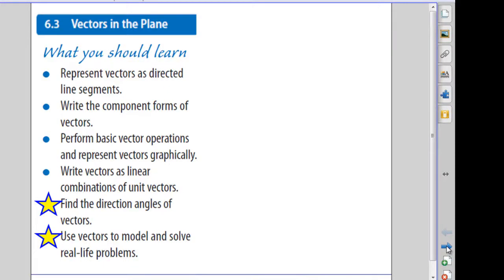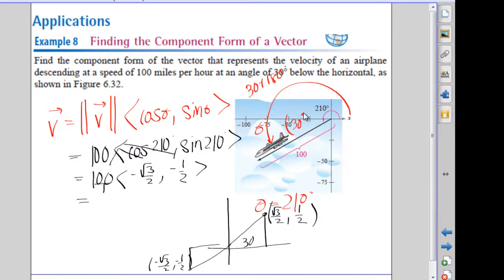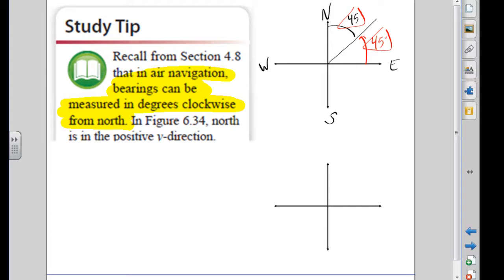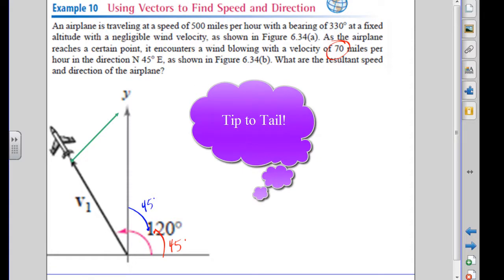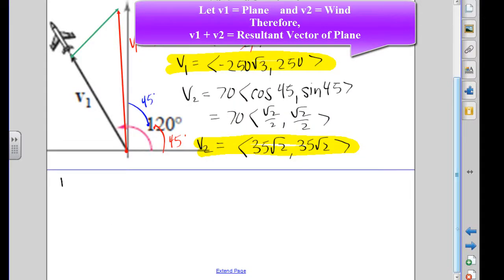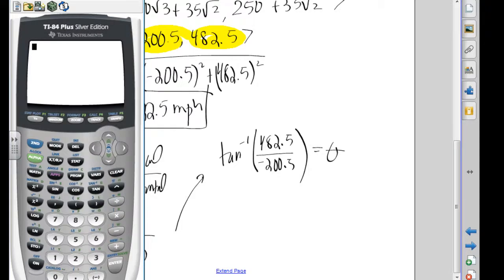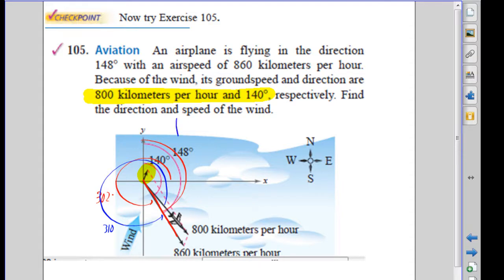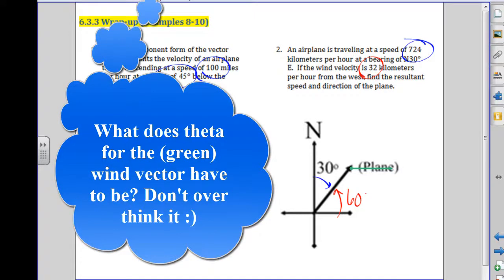6 3 3 Ex 8to10